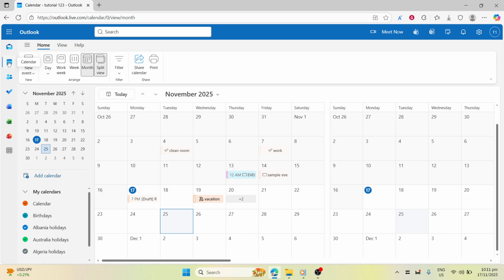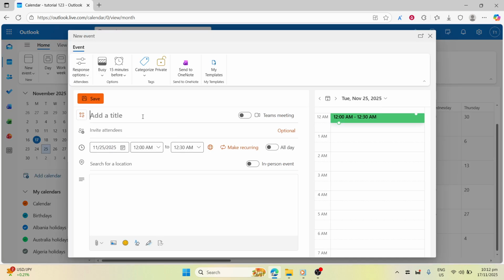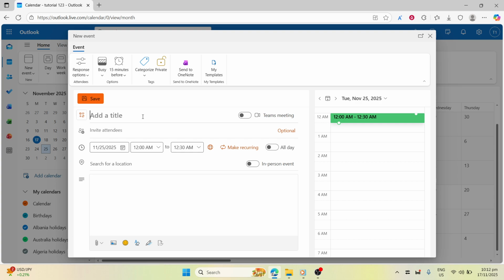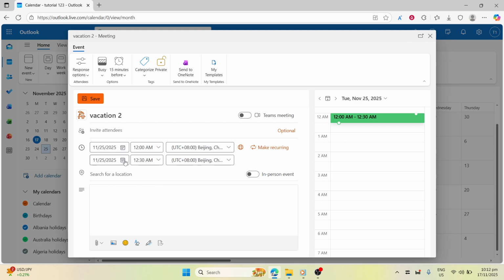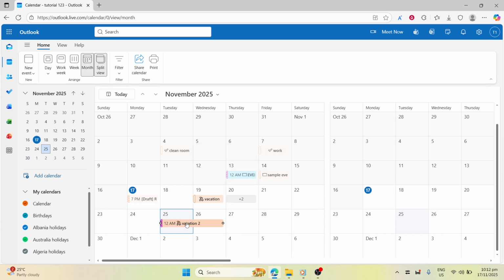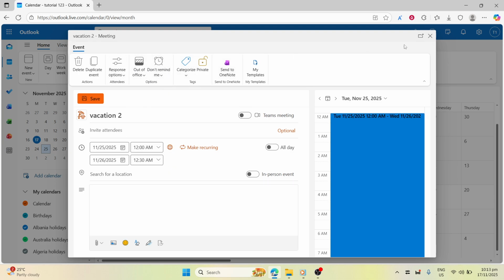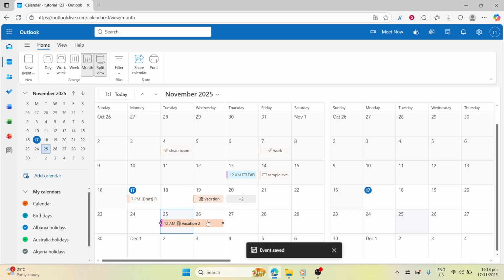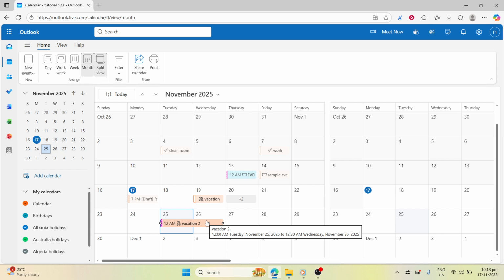How To Add Leave In Outlook Calendar | 2025 | Step-by-Step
Learn how to add leave in Outlook Calendar step-by-step in 2025 to manage your time off effectively and keep your schedule organized! 🗓️✨